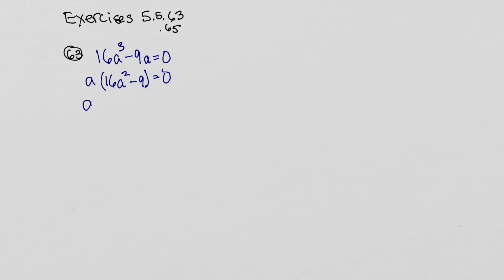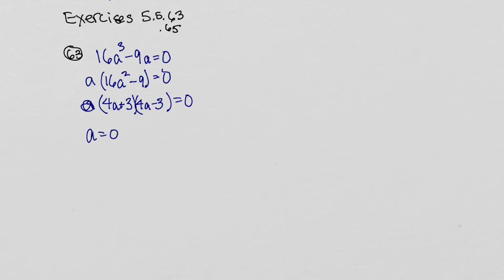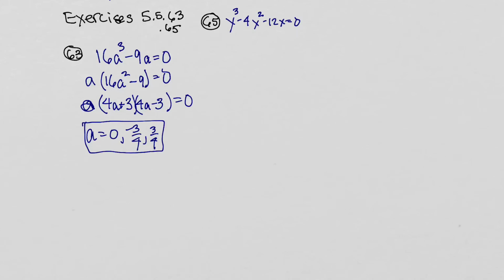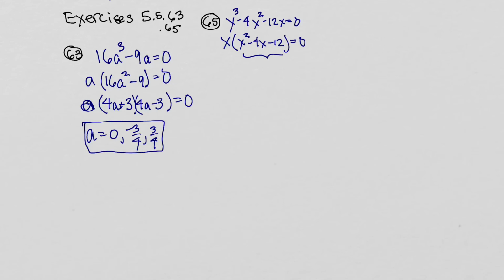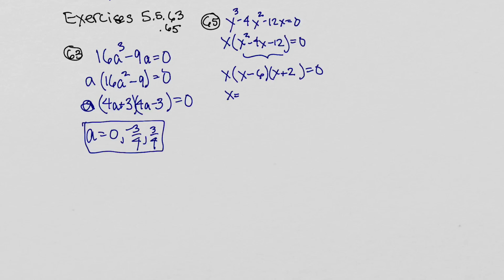23 Chapter 5.5, Exercises 63, 65